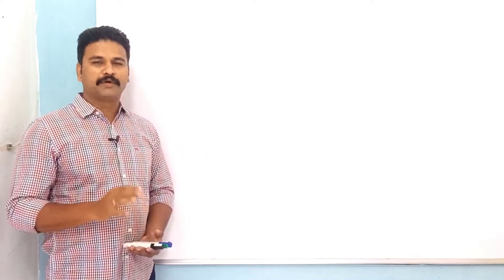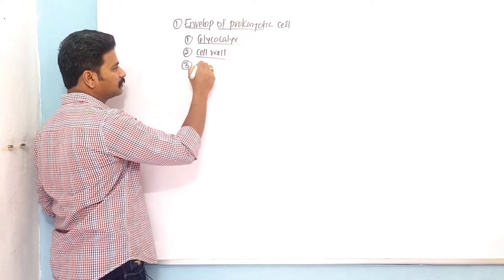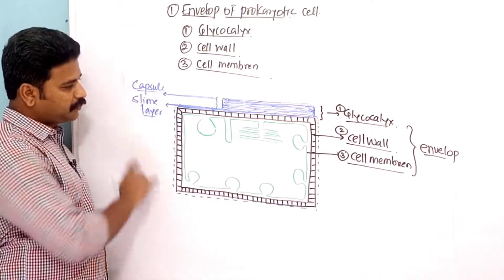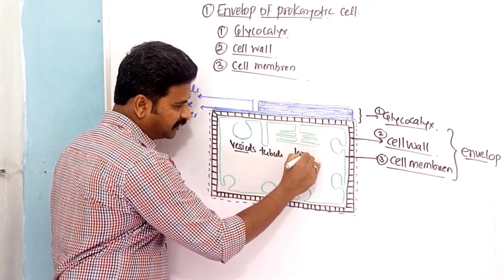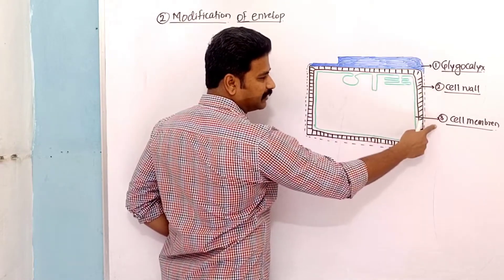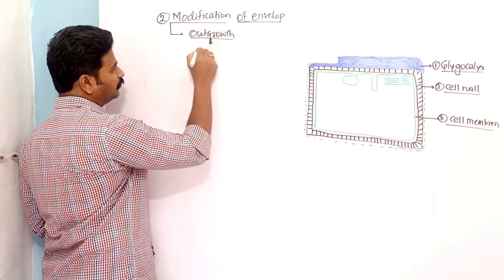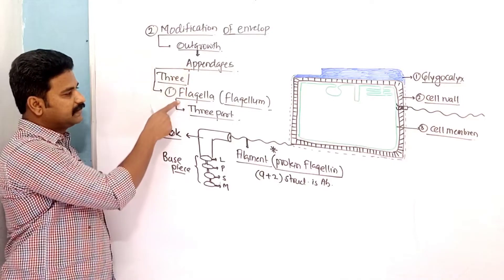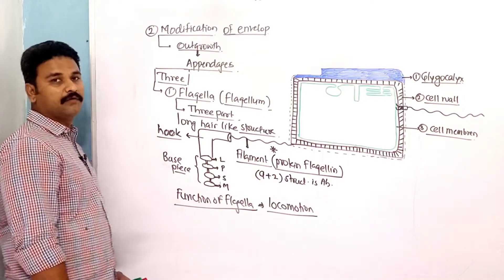Cell _The unit of life_modification of cell envelope/NCERT/CHAPTER 8/ NEET EXAMINATION/BIOLOGY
This video provides information on modifications of cell envelope of prokaryotic cell in relation to chapter number 8 cell the unit of life in the syllabus of NCERT
This video also provides information on structure of  flagella ,fimbria, pili
this video is beneficial for student who are preparing for neet examination